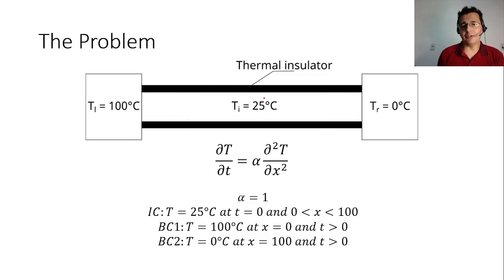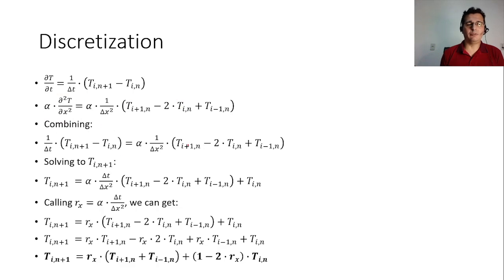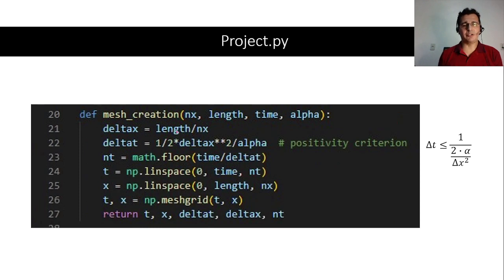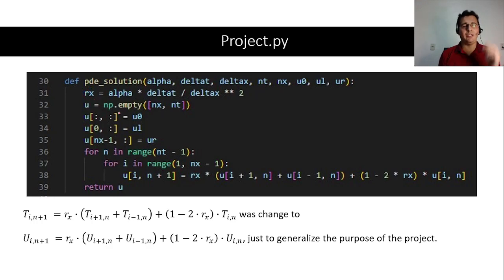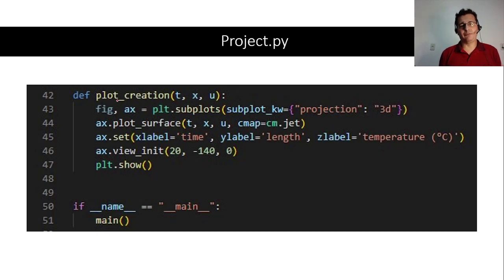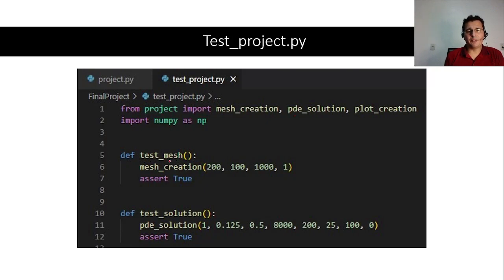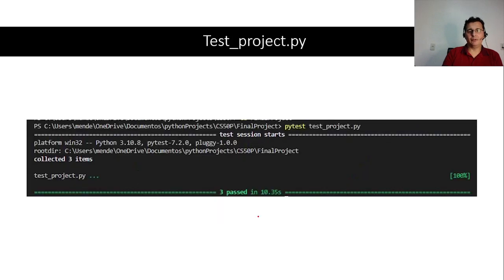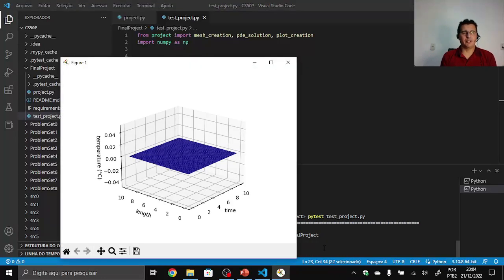CS50P Final Project